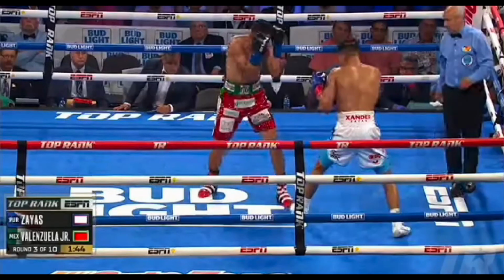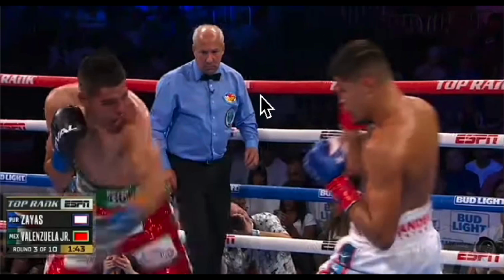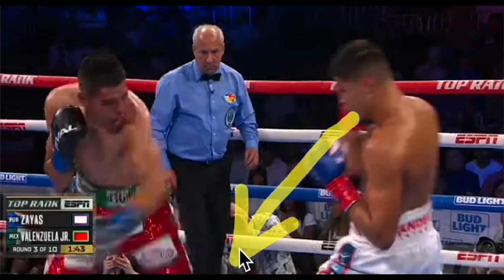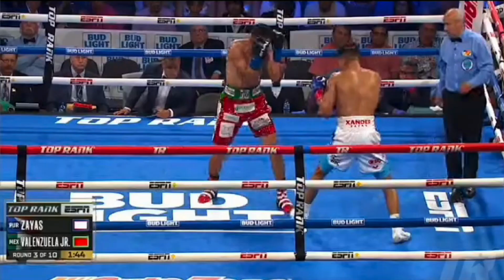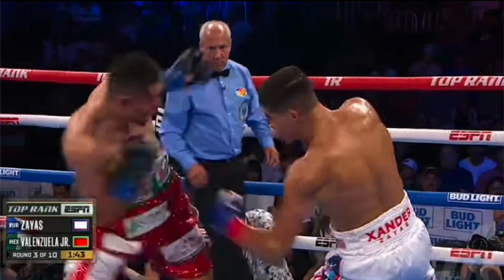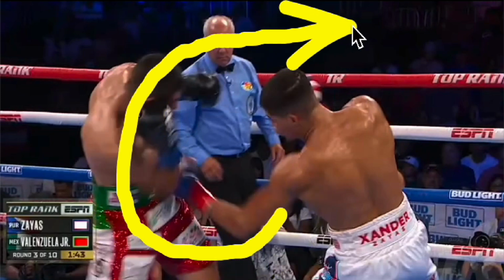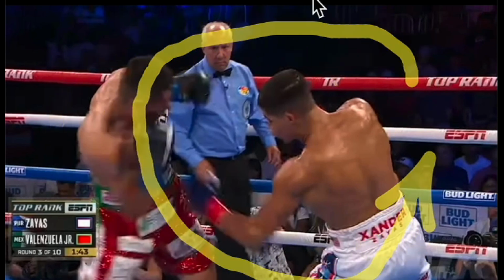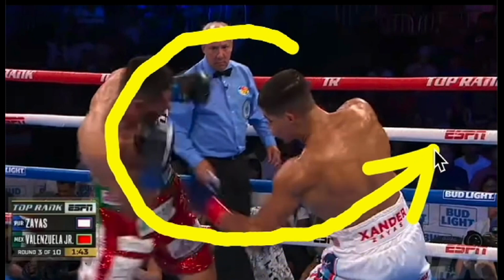Xander Zayas Path Not Taken Part 1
Boxing Patterns The Mini-Course

Main Sequence: Countering the Lead Hook to the Body
 1. Beat 1 – Slip In:
 • Xander slips in to avoid his opponent’s jab or lead hand, positioning himself to launch a counter.
 2. Beat 2 – Hook to the Body:
 • He counters with a lead hook to the body.
 • Xander’s weight is now shifted onto his lead foot, placing him on the left side of his line.
 3. Beat 3 – Pulling Straight Back:
 • After throwing the body hook, Xander pulls straight back, staying on the left side of his line, ensuring he doesn’t cross into the right side yet.
 • He’s prepared to catch his opponent’s counter hook with his rear hand, anticipating the response.

Key Note: Xander doesn’t cross to the right side of the line until after his opponent throws the counter hook. This subtle weight management ensures that he can remain on his left side for a better counter-attack.

Alternative Path 1: Rolling with the Counter Hook
 1. Beat 1 – Slip In:
 • Same as before, Xander slips in to avoid the opponent’s jab.
 2. Beat 2 – Hook to the Body:
 • He counters with the hook to the body again.
 3. Beat 3 – Rolling with the Counter Hook:
 • If he were closer to his opponent, Xander could’ve chosen to roll with the incoming counter hook (instead of pulling straight back).
 • To roll with it, he would rotate his body by bringing his right shoulder forward and his left shoulder back, positioning himself to catch the counter hook on his lead foot.
 4. Beat 4 – Counter Hook to the Head:
 • After rolling with the counter hook, Xander could then counter with his own lead hook to the head.
 • This would bring his weight to the right side of his line (since the rotation from the hook moves him over).

Key Note: The rotation from a lead hook to the head helps bring your weight to the rear foot, allowing full follow-through. However, when you throw a lead hook to the body, you typically get stuck on the lead foot, limiting your movement.

Alternative Path 2: Rolling and Weaving Under the Counter Hook
 1. Beat 1 – Slip In:
 • Xander starts by slipping in again to set up his counter.
 2. Beat 2 – Hook to the Body:
 • He throws the lead hook to the body.
 3. Beat 3 – Rolling with the Counter Hook:
 • Instead of pulling straight back, Xander rolls with the incoming counter hook, preparing for the next move.
 4. Beat 4 – Weaving Under the Counter Hook:
 • Instead of simply catching the hook, he could weave under it, which would help him transition to the right side of his line.
 • This allows him to evade and then potentially set up his next attack.

Key Note: Weaving under the counter hook lets Xander move away from his opponent’s punches while setting up for a counter-attack.

Key Takeaways:
 • Weight Distribution:
 • The main theme of these sequences is how Xander distributes his weight. When he throws a lead hook to the body, his weight is shifted onto his lead foot. However, with a hook to the head, his weight naturally moves to the rear foot, providing better follow-through and mobility.
 • Path Not Taken:
 • In this video, Xander chose to pull straight back and catch the counter hook, but alternative paths—such as rolling or weaving—offer different strategic advantages. These alternate moves could change the flow of the fight and would depend on positioning, timing, and distance.
 • Strategic Choices:
 • Xander’s decision-making here gives insight into how fighters often have multiple options in each moment, depending on their positioning and how their opponent reacts.

Summary:
Xander Zayas demonstrates how small adjustments in his counter-defense strategy—such as rolling or weaving after a body hook—can change the outcome of the exchange. The decision between pulling back, rolling, or weaving involves weighing risk versus reward, which is the “path not taken” he explores here.

Xander Zayas, Film Study, Analysis, Technical Breakdown, Boxing